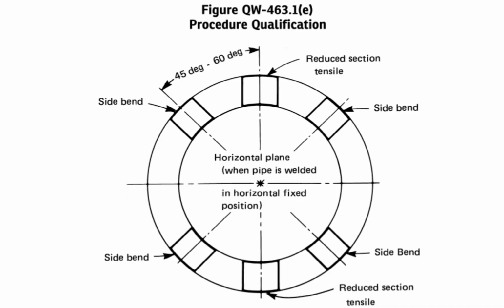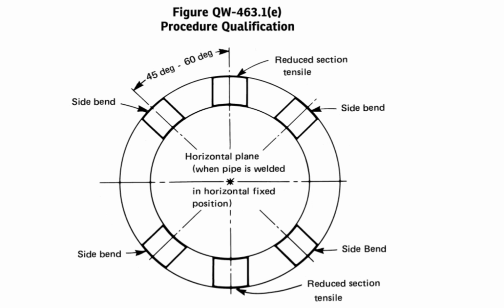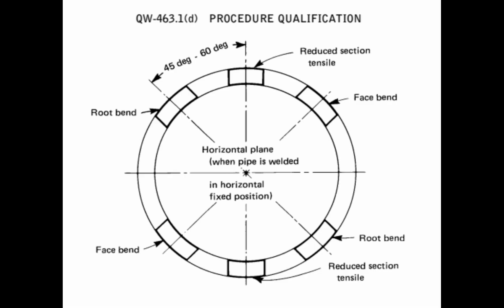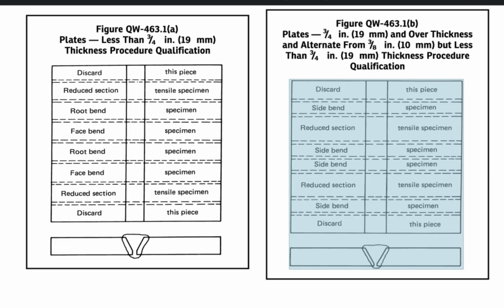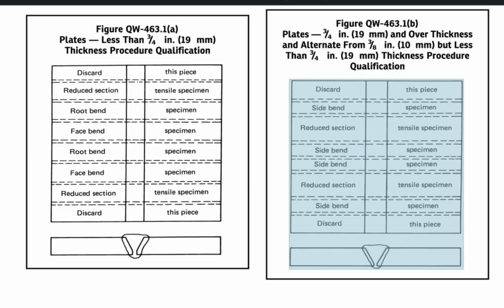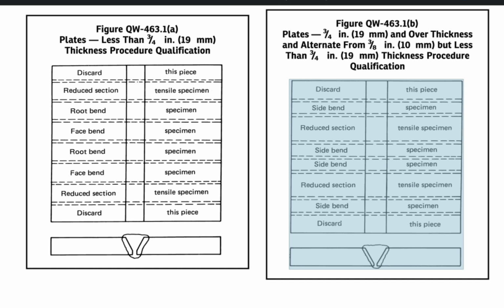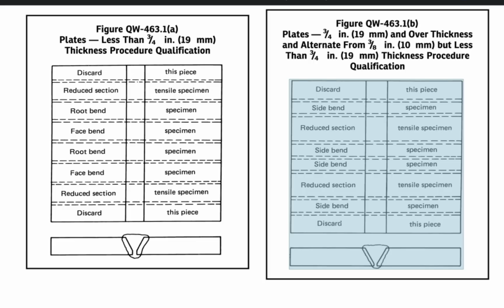selection of electrode and validation by WPS Qualification Test